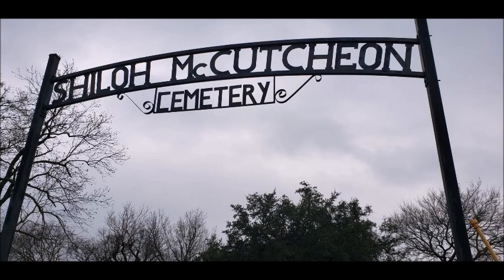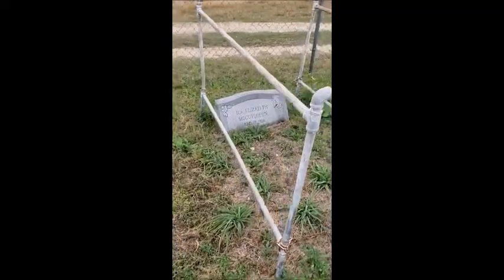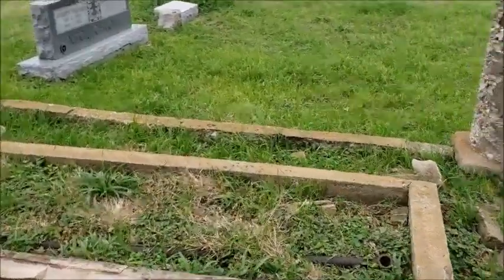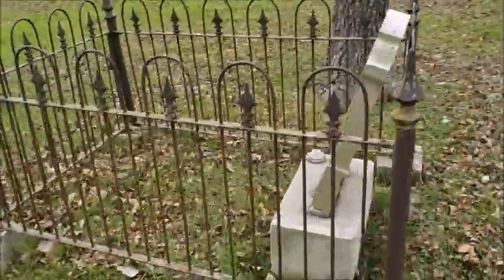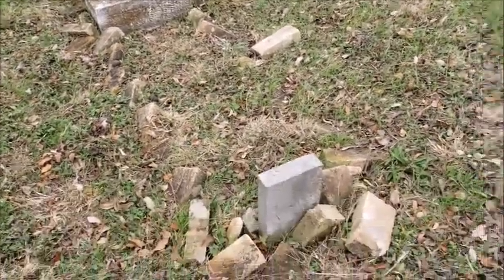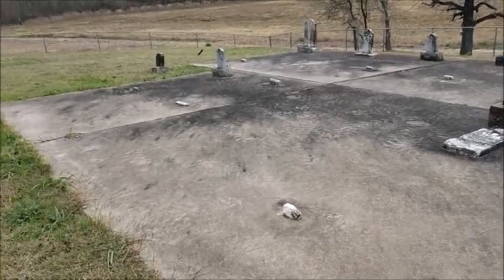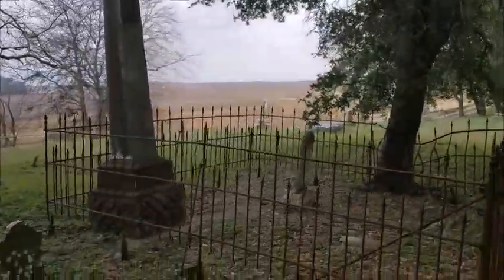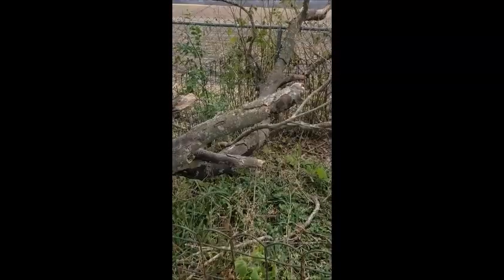BLANCK MORTUARY SHILOH MCCUTCHEON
Visited a local small cemetery near my house.